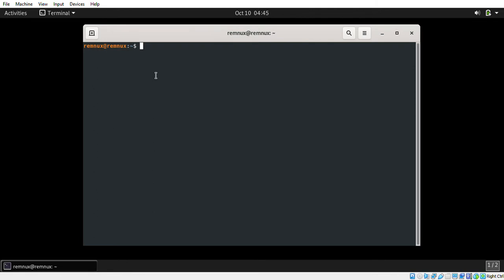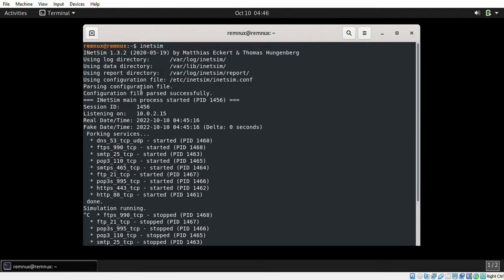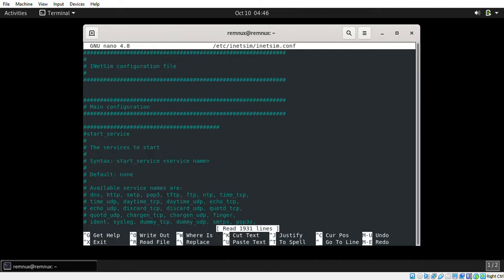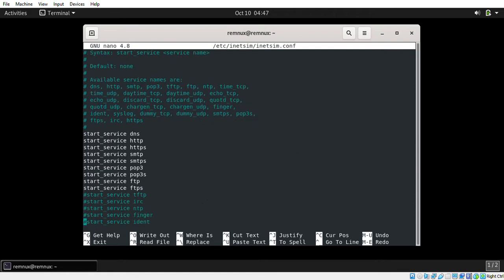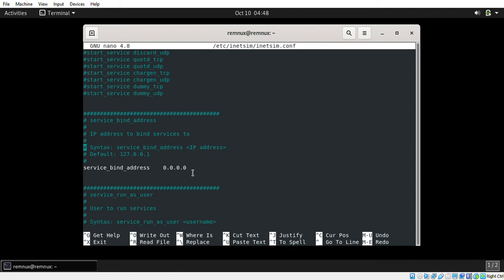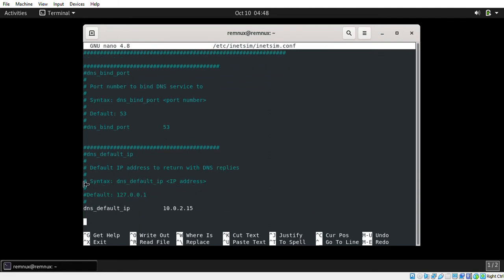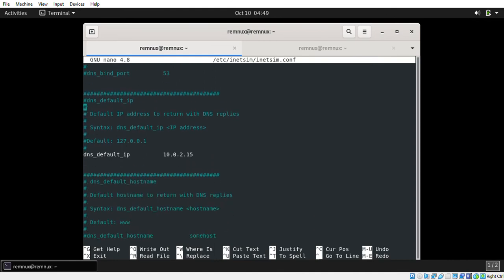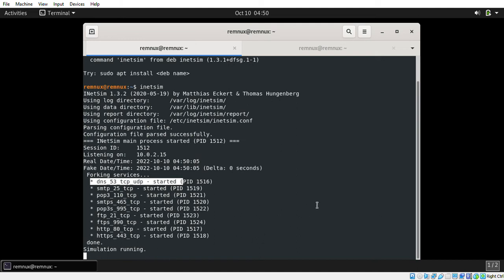How To Set-Up A Virtual Internet Simulation For Malware Analysis Using REMnux VM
This is an updated video for internet simulation for malware analysis.